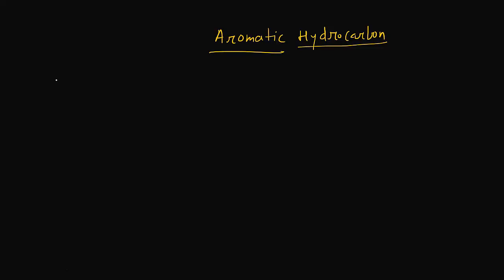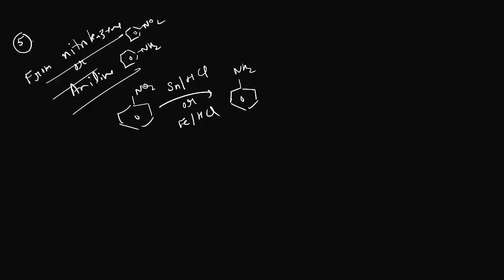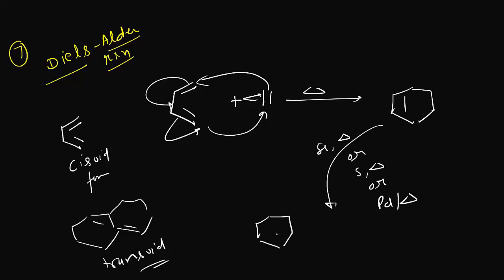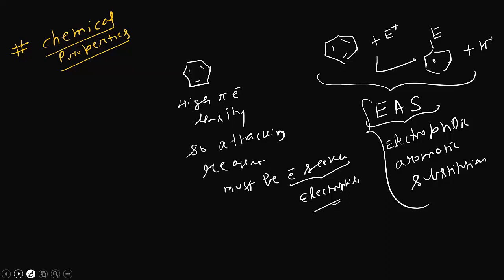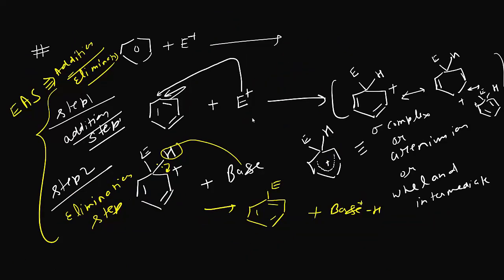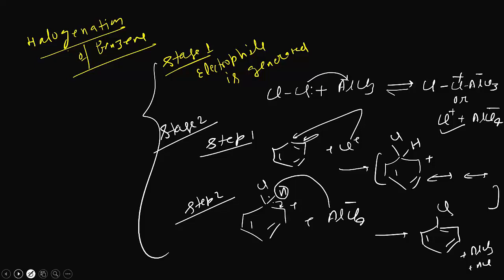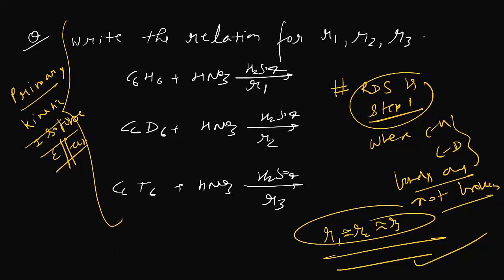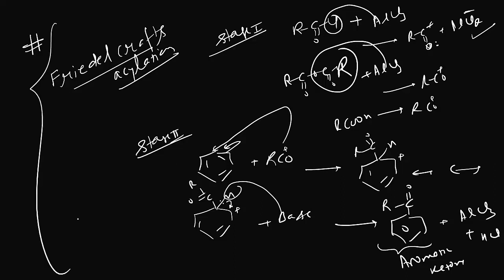AROMATIC HYDROCARBON - LECTURE 1 PREPARATION METHODS PROPERTIES